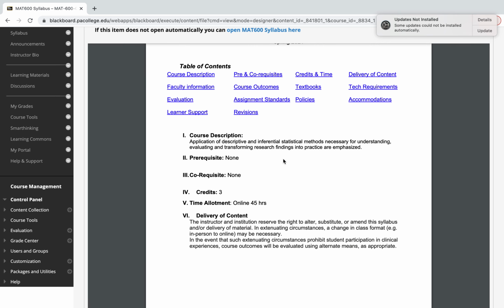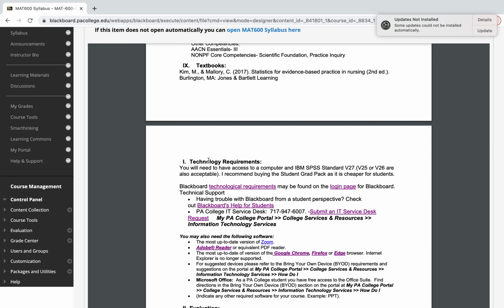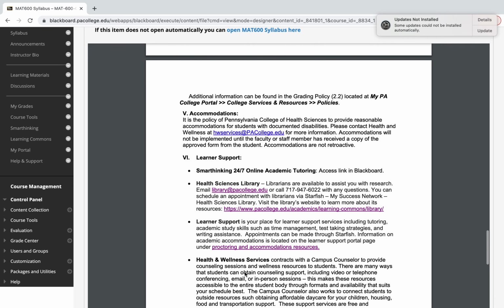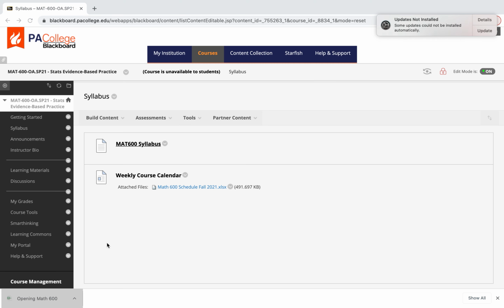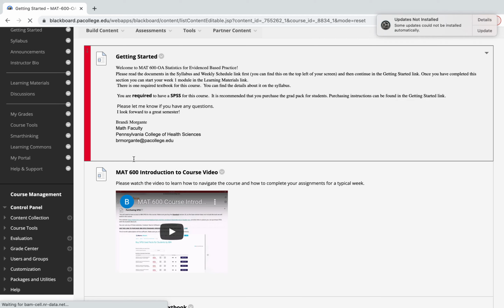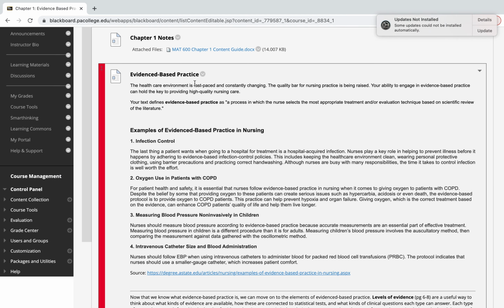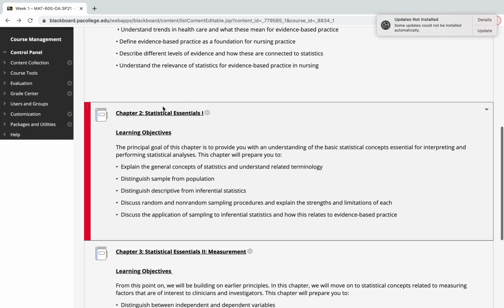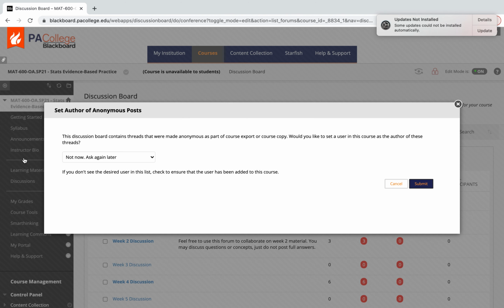MAT 600 Introduction Video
This video goes over the syllabus, weekly schedule, and course navigation for MAT600.